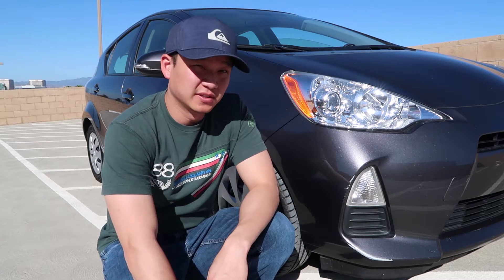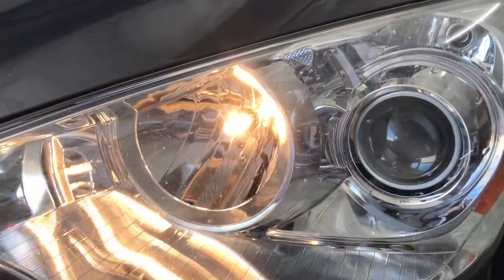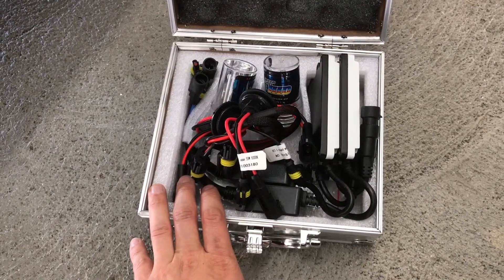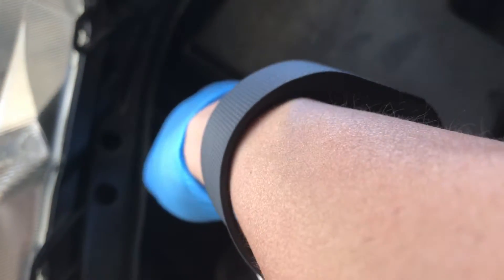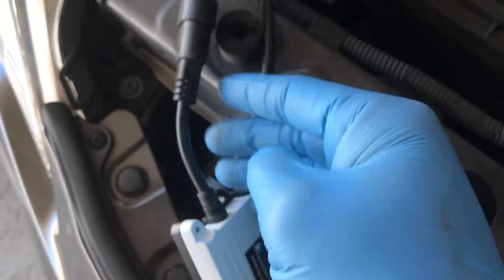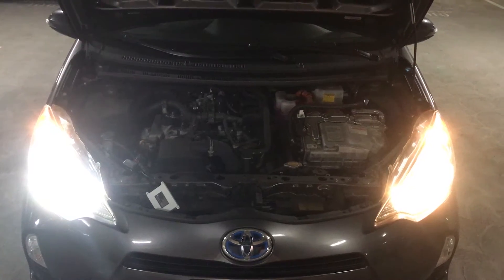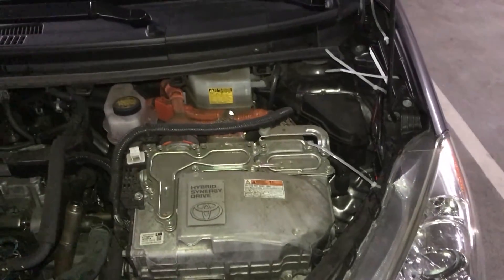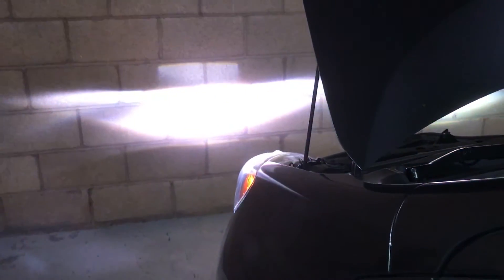Kensun 55w 6000k HID Upgrade on a 2013 Prius C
The halogen vs HID comparison was shot during the day in a lit parking structure.  I should have done the comparison outside at night because I can tell the lights are a LOT brighter than it was before.

55w Kensun HID Xenon Conversion Kit "All Bulb Sizes and Colors" with Digital Ballasts - H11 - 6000k